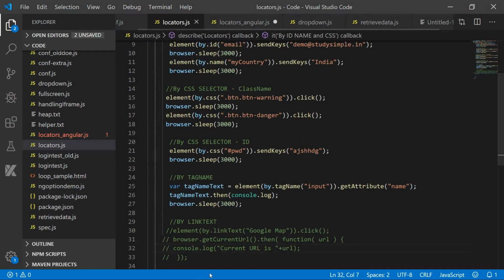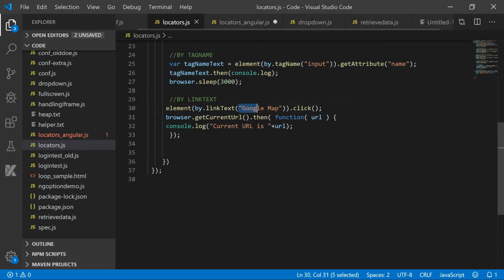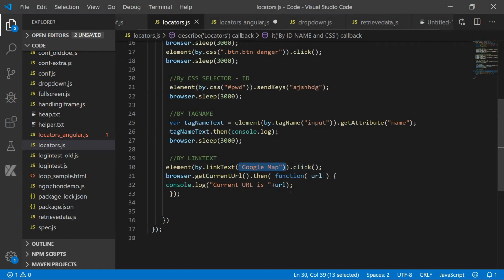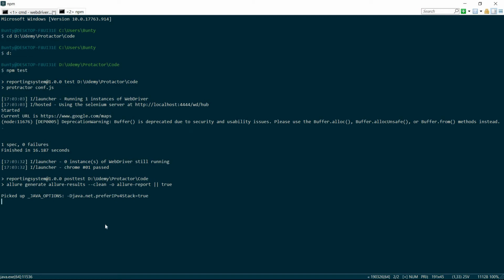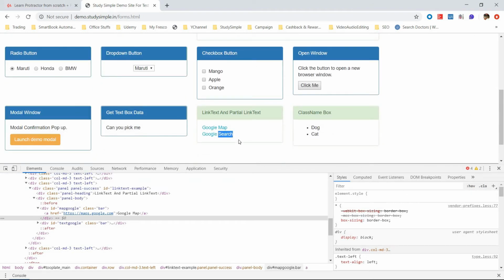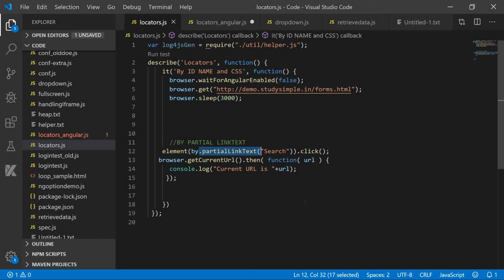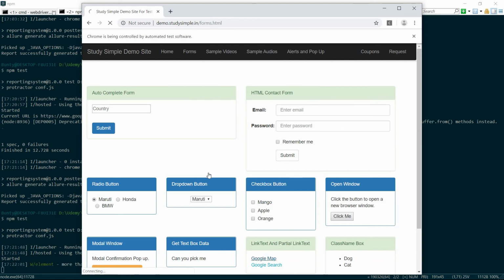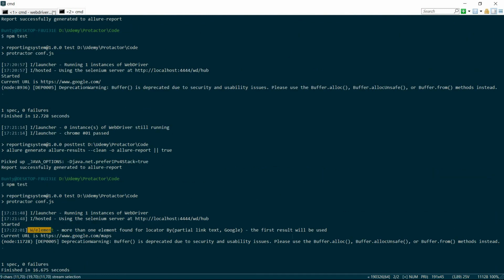Protractor Locators By Partial LinkText | protractor locators tutorial | Protractor Tutorials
Welcome to Protractor Tutorials. In this video, you will learn how to use protractor locators by Partial LinkText. The protractor locators tutorial is a very vital module for this entire series. Join and learn how to use Partial LinkText in automation testing.